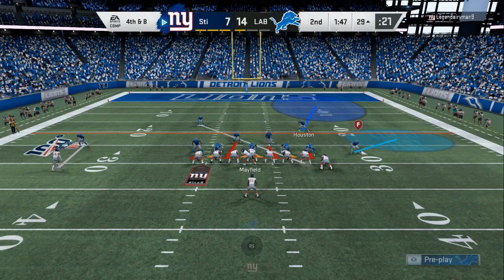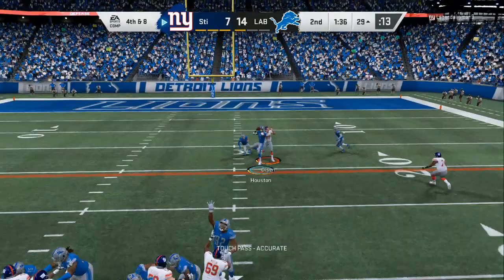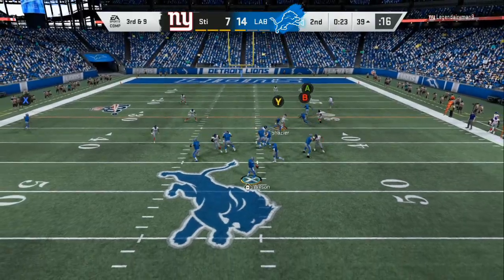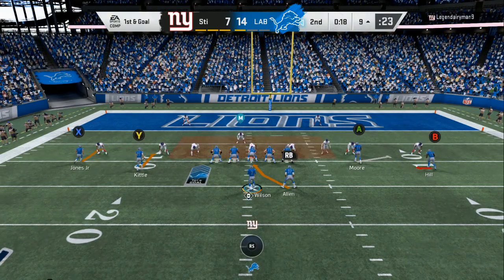THIS OFFENSE IS UNSTOPPABLE- BEAT EVERY DEFENSE EASY -MADDEN 20 TIPS AND TRICKS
my schedule is busy and limited to 3 days a week but with more support it can easily become more...